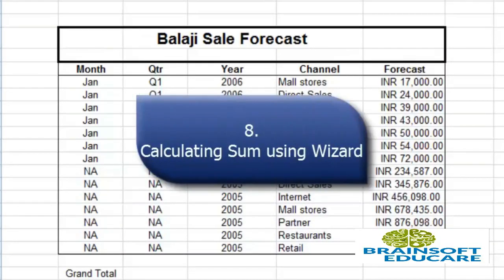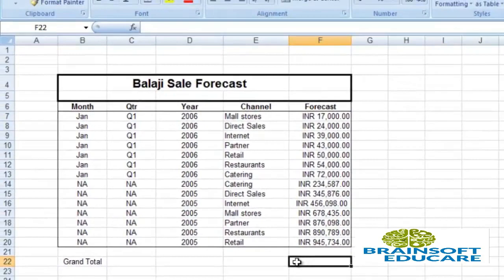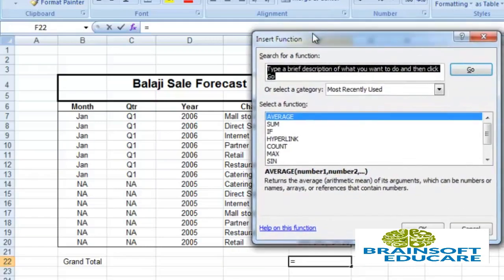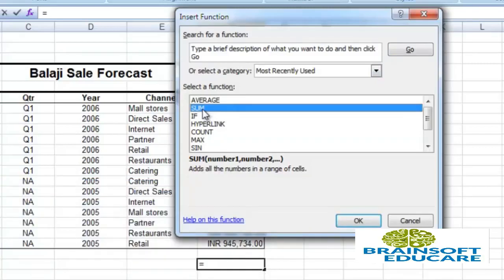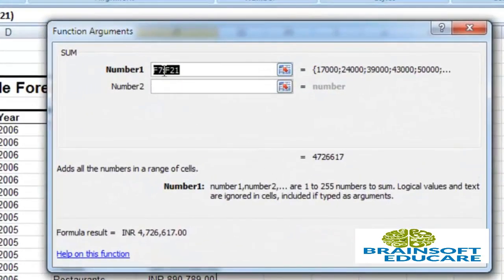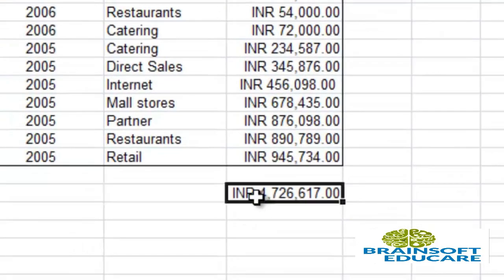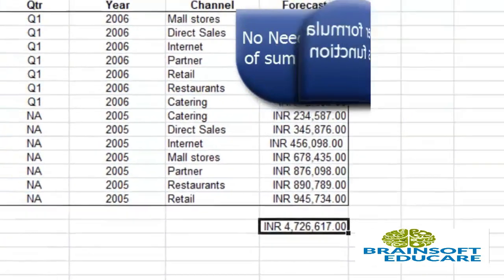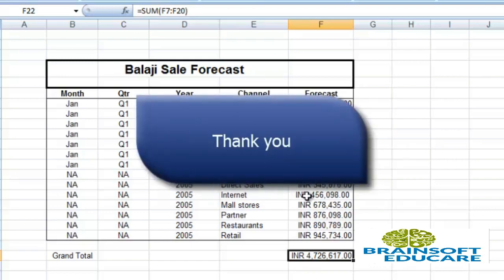Calculating sum using wizard in Microsoft Excel | Excel Complete Course.